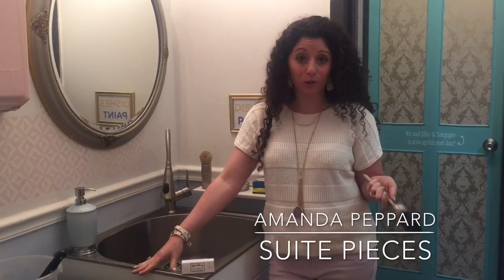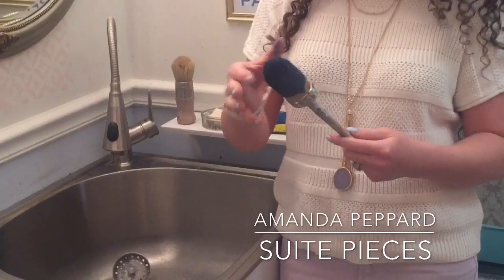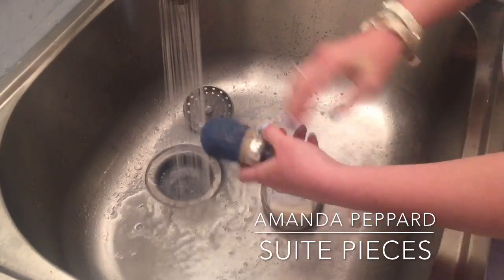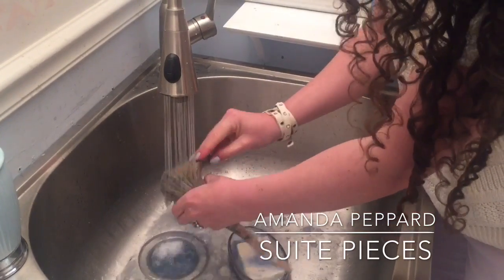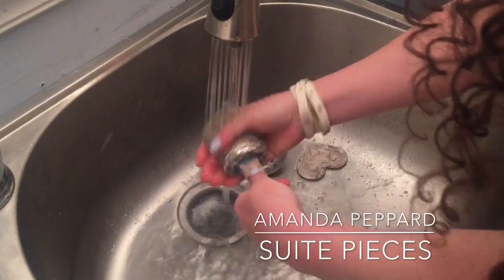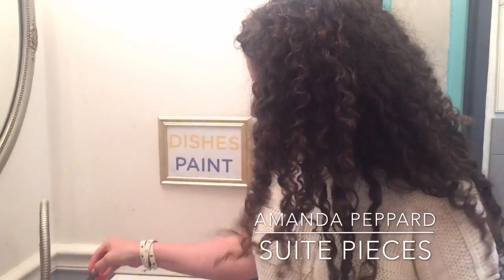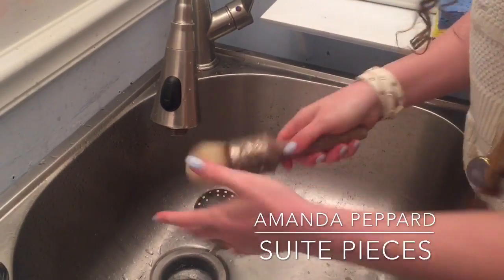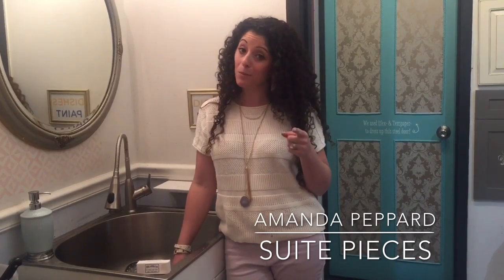How to clean chalk type paint and wax brushes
Amanda's here to show you exactly what you need to do to clean dried chalk type paint and clear furniture wax off your paint and wax brushes.